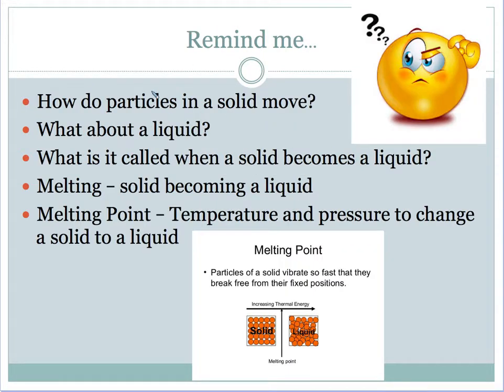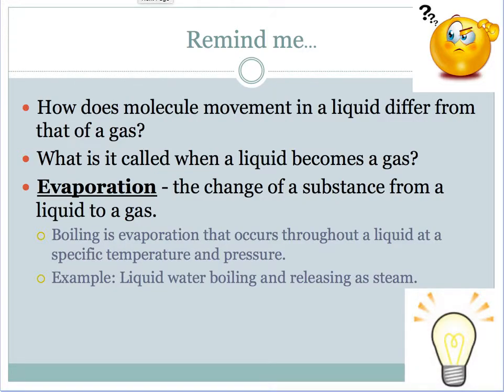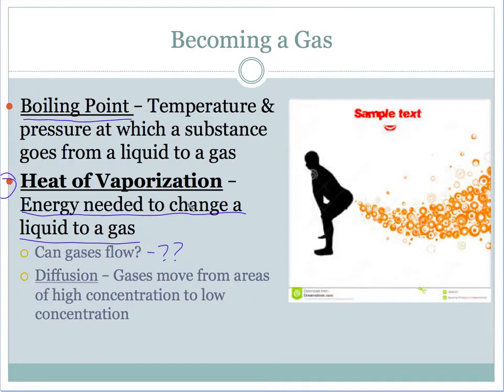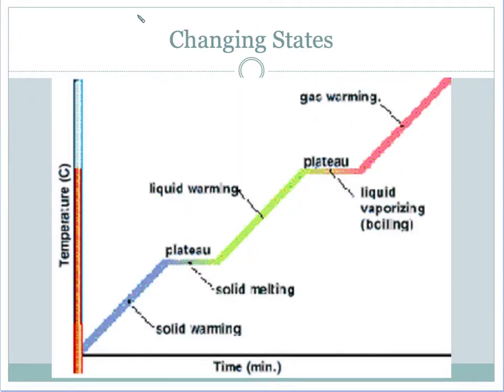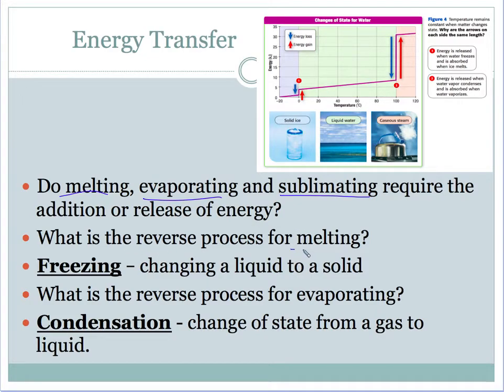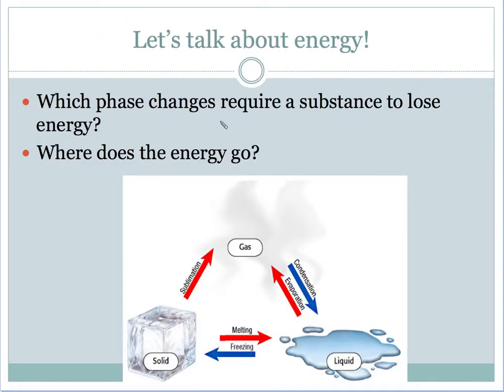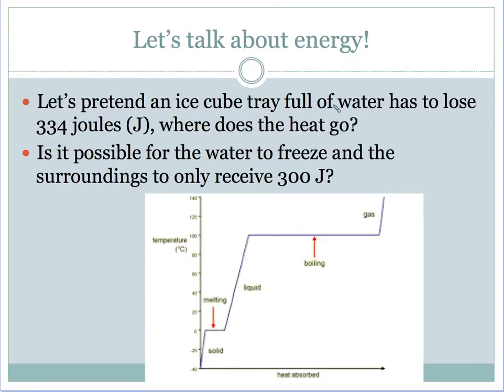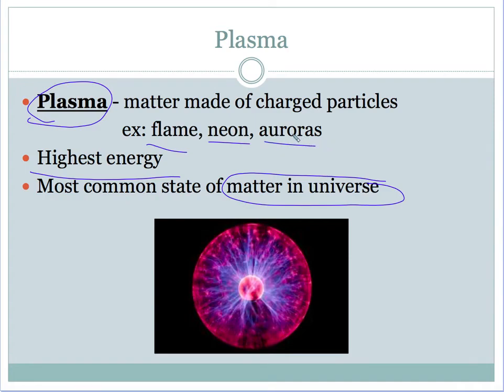3.1b - Changing States of Matter